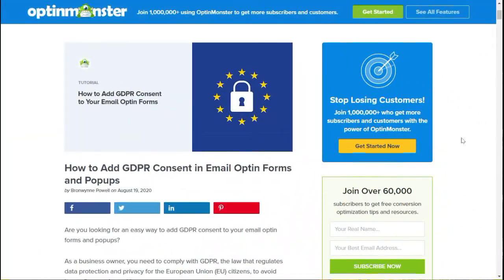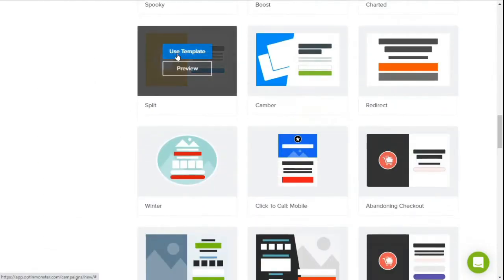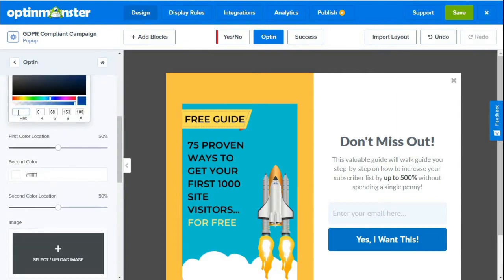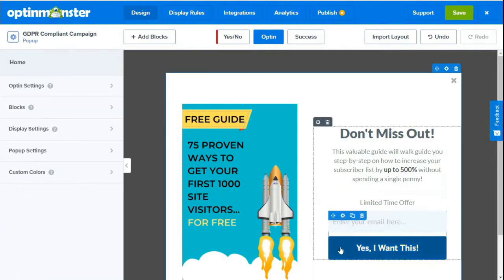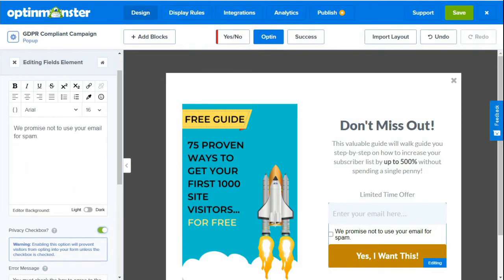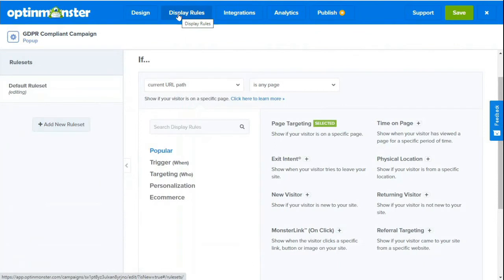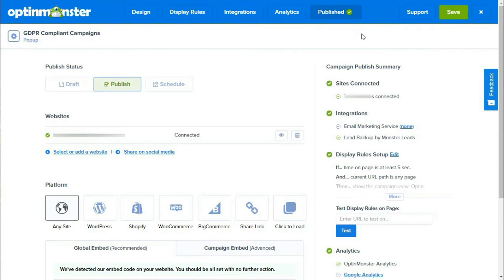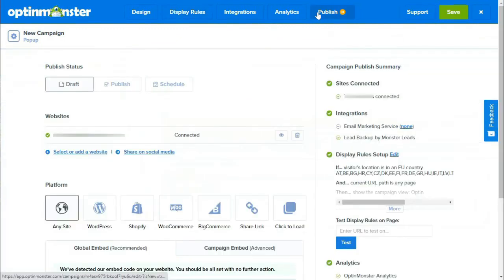How To Add GDPR Consent In Email Optin Forms And Popups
Are you looking for an easy way to add GDPR consent in your email optin forms and popups? Well in this video well show you how... so you can comply with GDPR...the law that regulates data protection and privacy for the European Union citizens and avoid heavy fines and penalties.

➤ Special Discount
For our discount, use our code: OMVIDEOS

➤ Timestamps In this video:
00:00 Introduction
00:13 4 Ways OptinMonster Makes Meeting GDPR Laws Easy
01:03 Adding A GDPR Consent Using A Checkbox
05:14 GDPR Consent With Geo-Location Targeting

➤ Read Our Step-by-Step Guide Here:
How to Add GDPR Consent In Email Optin

➤ Links mentioned in the video:
• Creating Your First Optin